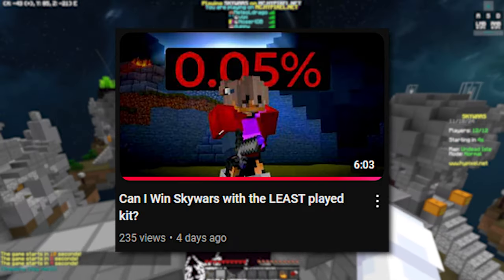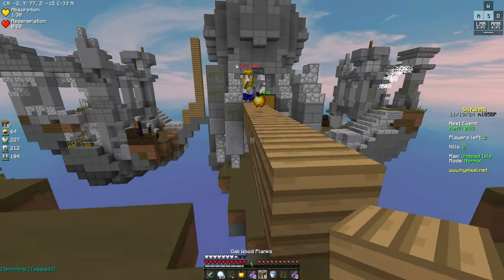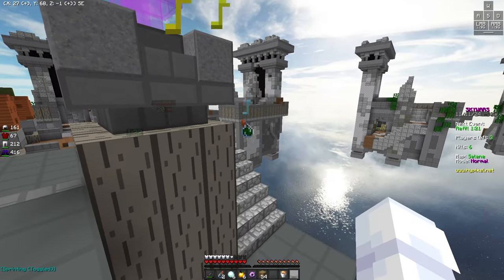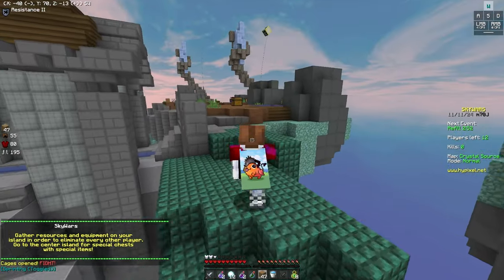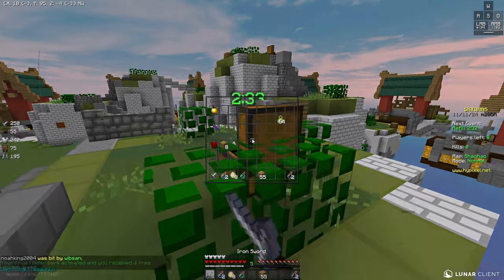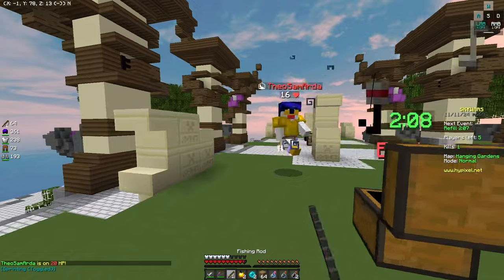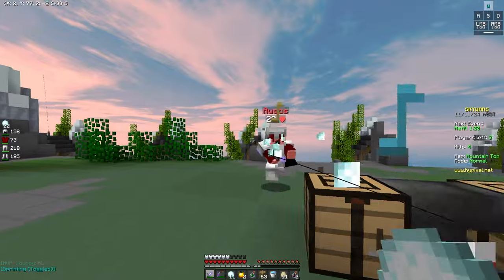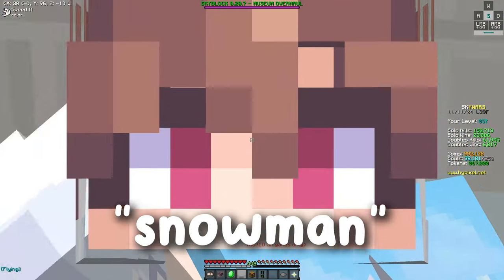The Most Underrated SkyWars Kit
𝗶𝗻𝗳𝗼
pack → Jopig 3k